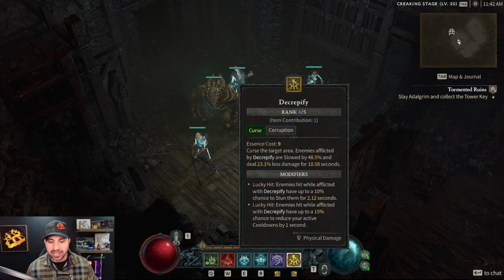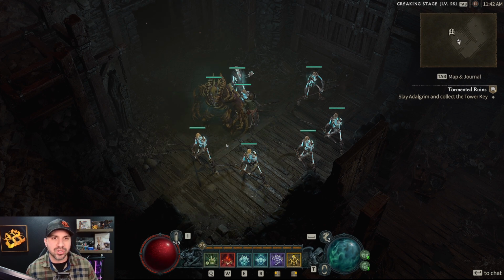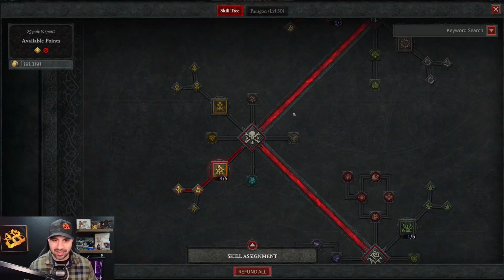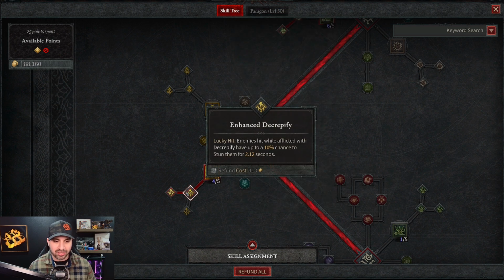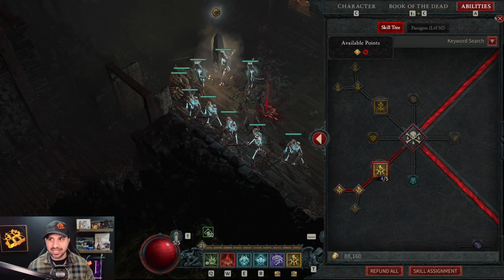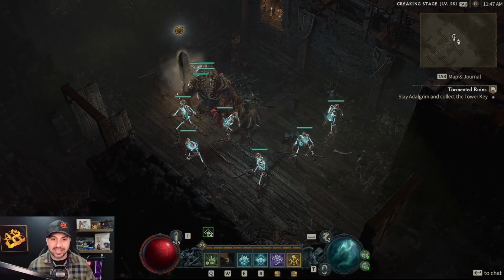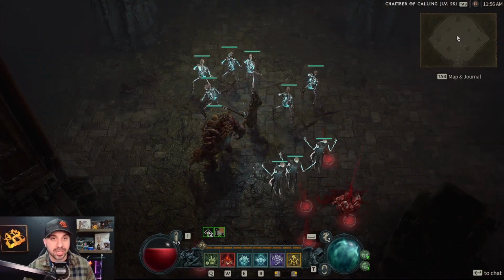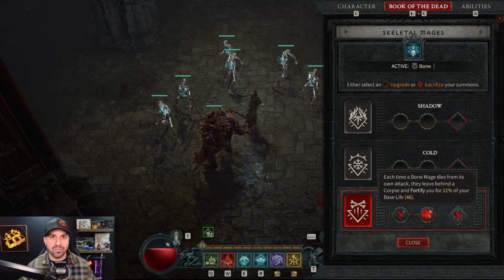Diablo 4 Necromancer Build Guide... Blow EVERYTHING UP! LOVE IT!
Time Stamps:
00:00 - Necro Tank
00:09 - Intro
00:36 - Gameplay
02:54 - Skills
05:10 - Gear
06:03 - More Gameplay
06:32 - Boss Fight
07:34 - Book Of The Dead
08:34 - Wrap Up